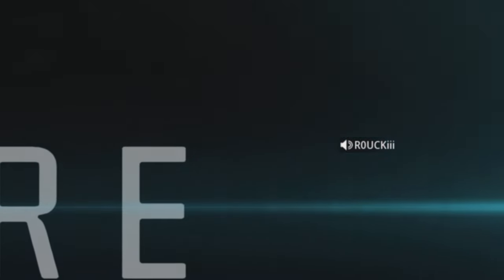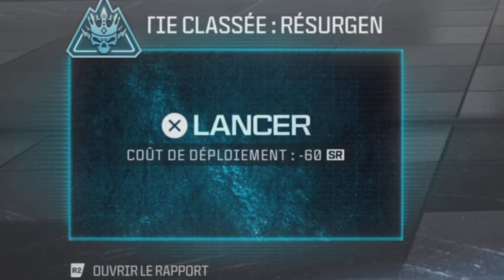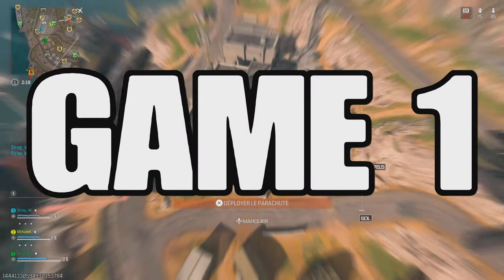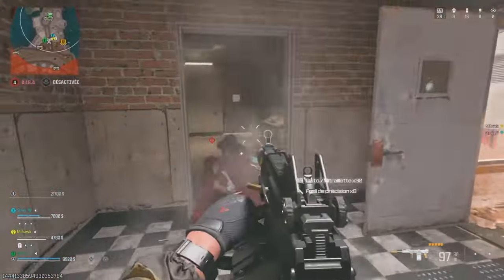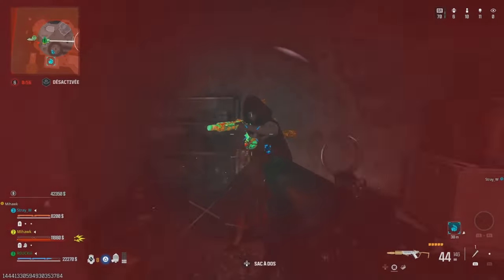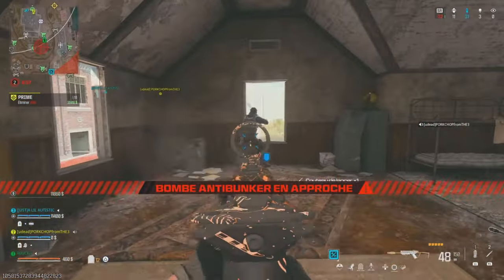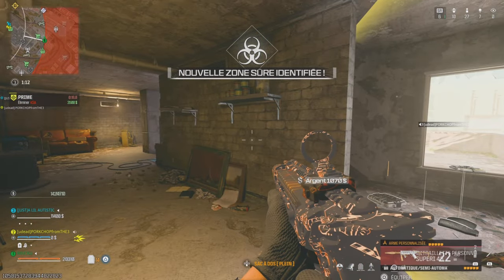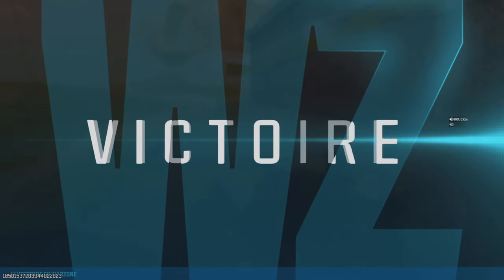J'enchaîne les VICTOIRES pour atteindre le RANG DIAMANT! 🏆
Rejoignez-nous dans un voyage exaltant en quête du rang Diamant sur Warzone (en mode classé / ranked saison 6) ! Dans cette vidéo, nous décomposons les stratégies, les conseils et les astuces qui peuvent améliorer votre gameplay et vous aider à atteindre ce rang Diamant tant convoité. Que vous soyez un joueur chevronné ou débutant, nous aborderons tout, des meilleures classes au positionnement et au travail d'équipe qui vous donneront l'avantage au combat et de nombreux TOP 1. Regardez-nous présenter des moments de jeu intenses et analyser les décisions clés qui ont conduit à notre succès. Dominons le champ de bataille ensemble !

Chapitres
Intro 0:00
Game 1 4:27
Game 2 9:23

Musique
Karl Casey @ White Bat Audio
Cyberpunk Dark Synthwave - Dragged Across Concrete